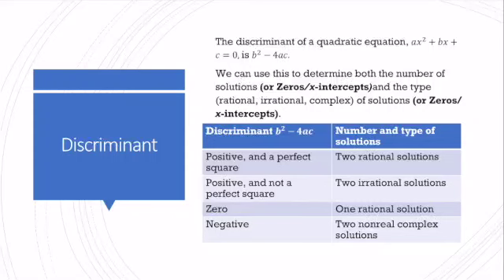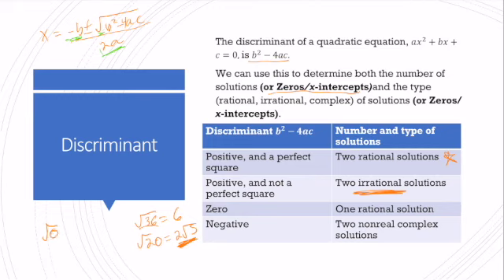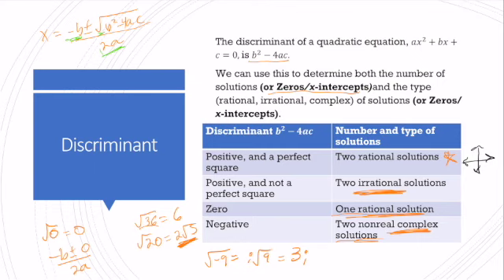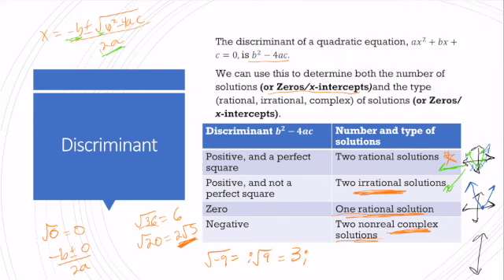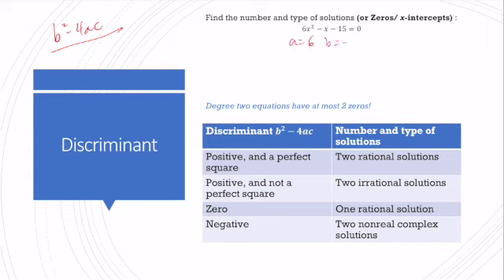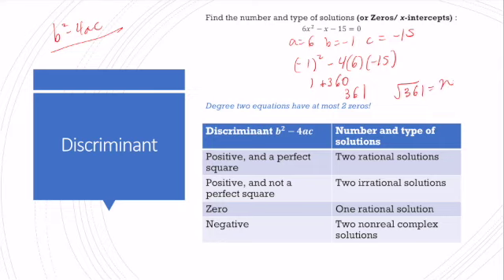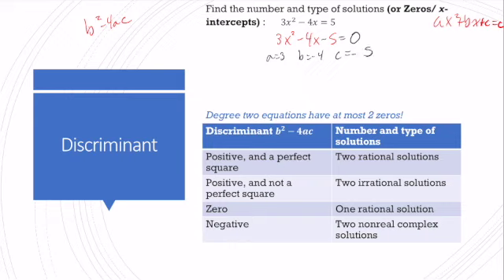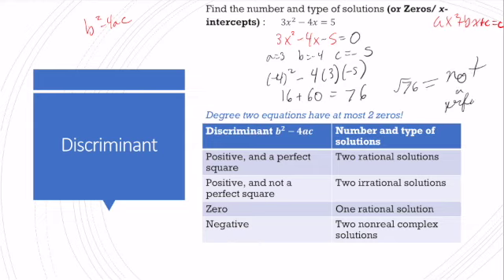College Algebra, Section 8.2 Part 2: The Discriminant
This video covers Section 8.2 Part 2:  The Discriminant. This also includes the square root property.

It was made for College Algebra with Integrated Review, at Fontbonne University